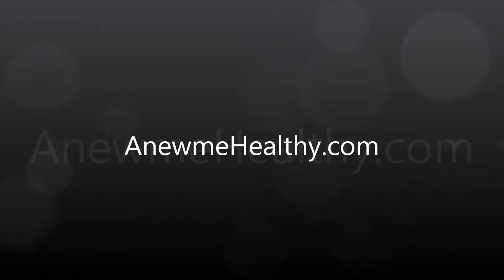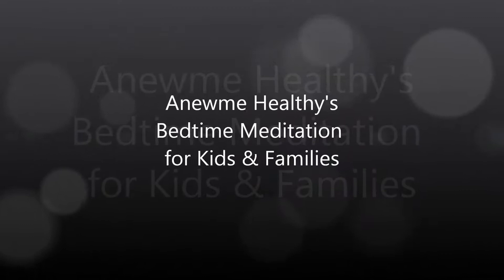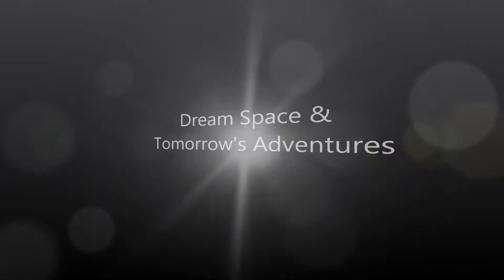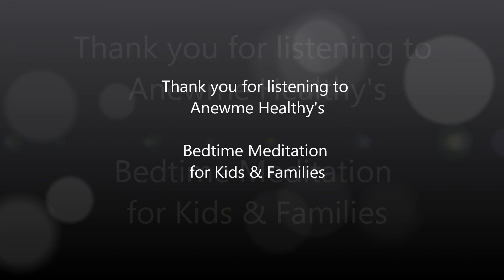Guided Bedtime Mindfulness Meditation Story for Kids & Families: Dream Space & Tomorrows Adventures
This AnewMeHealthy bedtime meditation uses beautiful soothing music, mindful breathing, guided imagery, and positive affirmations to promote relaxation, develop natural sleep habits, and enhance a healthy positive outlook.

This mindful practice was designed to help parents with kids, and families incorporate a healthy bedtime routine that everyone can easily adapt to and enjoy.

Research suggests developing a bedtime routine that begins at least 30 minutes to an hour before going to bed. For example, take a warm bath, brush your teeth, put on your clean jammies, get into your soft, comfy bed and tune into a favorite bedtime meditation story. A healthy bedtime routine is a great time to bond with your child, talk about the events of the day, and ease their concerns. It establishes a time when your child knows they will have your time and attention.  Setting a regular bedtime and having a bedtime routine helps children know what to expect and it makes them feel more secure.

This bedtime recording is a very helpful tool when children are overstimulated, overtired, irritable, stressed, anxious, grieving, ill or just having a hard time settling down to go to sleep.

Guided imagery has shown to have a positive influence on academic, social, emotional, and physical performance.  It is one of the most effective forms of relaxation therapy. It has proven to be especially beneficial for children diagnosed with ADD, ADHD, PTSD, grief, stress, anxiety, and depression symptoms.

Guided imagery is known to stimulate and develop imagination which is crucial to childhood development. It boosts cognitive functions, enhances an individual's ability to create new concepts and increases problem-solving skills. It reduces fear and helps train the mind to work through worries, as well as, manage misunderstandings and confusing emotions. Practicing visualization or imagery strengthens self-acceptance, boosts self-confidence, improves social skills, and cultivates relationships.

Listening every night before bedtime has many benefits and it makes bedtime a fun, imaginative and positive experience for the whole family.

I wish you peace and wellness.
AnewMeHealthy,
Cheryl

AnewMeHealthy YouTube offers Free Relaxation Music, Binaural Beats Music, Plus Sound Frequency Music and Nature Sounds for promoting positivity, self-love, self-help, and self-care.  We do this by sharing our guided meditations, mindfulness relaxation, and breathing practices. Our videos are good for relaxation, Yoga, Massage Therapy, mindfulness meditation, and an unlimited variety of personal sound and music therapy practices.

Production: Cheryl Chambers (AnewmeHealthy)
Voice: Lynne Venable (AnewmeHealthy)